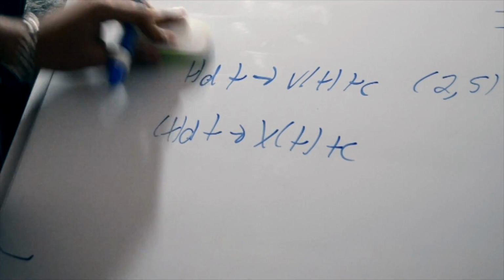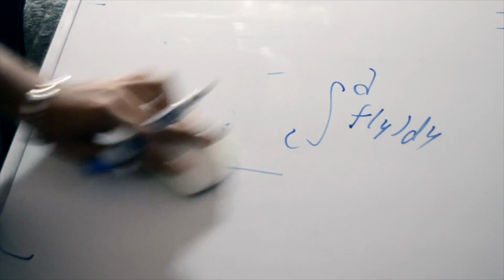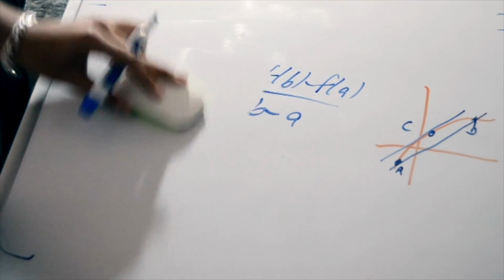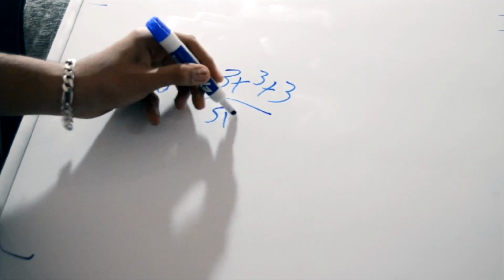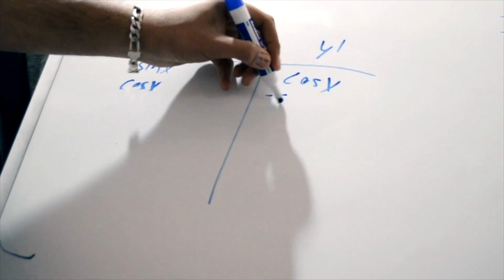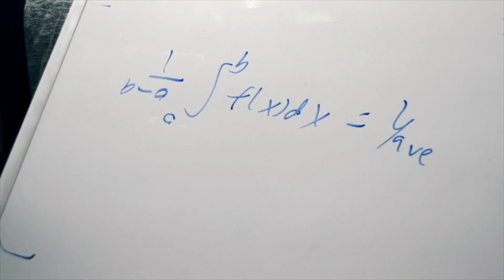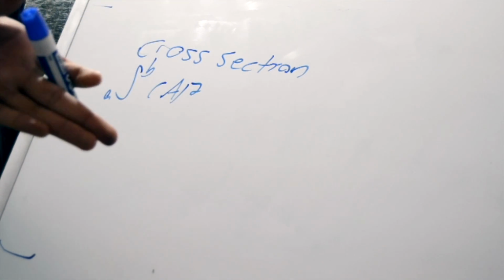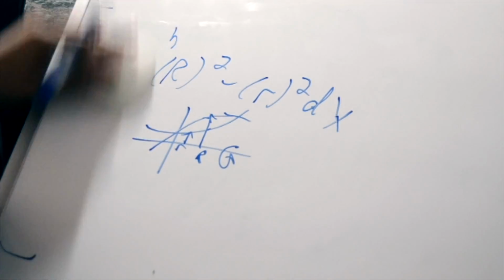EVERYTHING TO KNOW FOR AB AP CALCULUS! PART 2/3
Hoped this review video helped! Check out the other parts of the review videos!